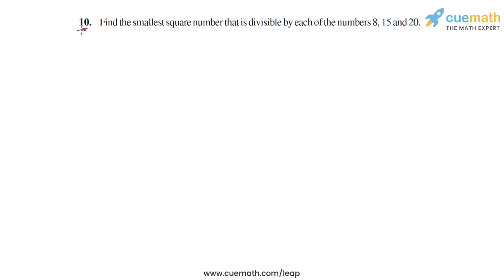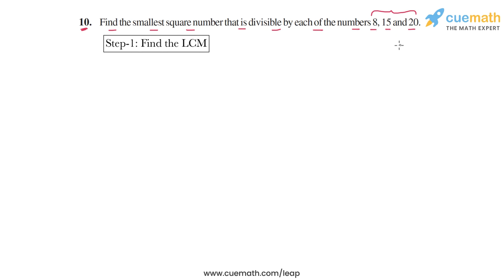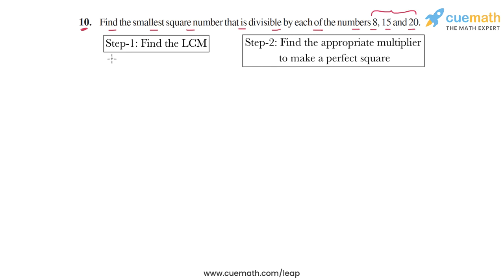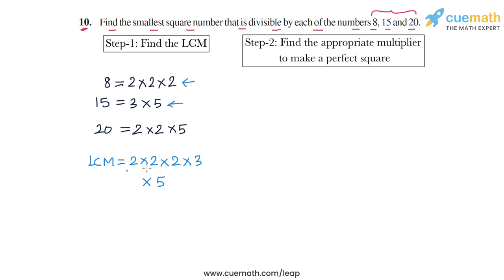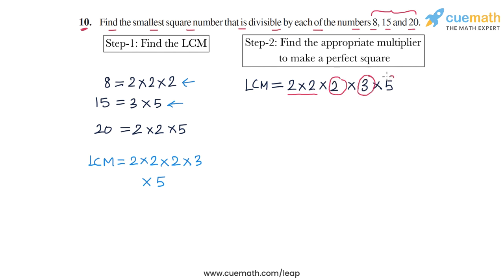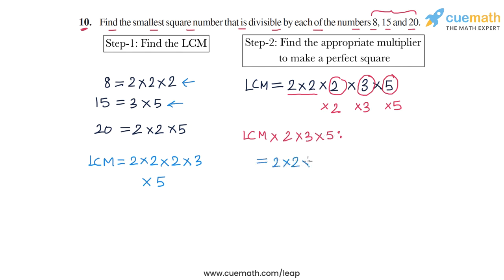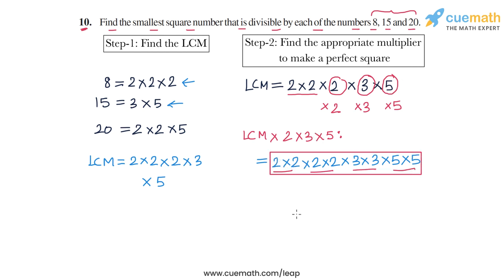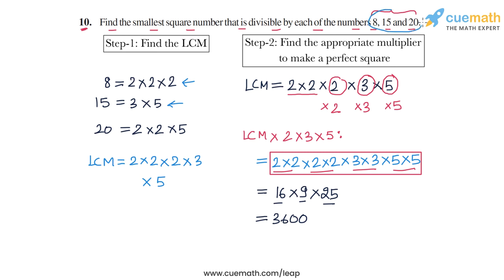Class 8 Chapter 6 Ex 6.3 Q 10 Squares and Square Roots Maths NCERT CBSE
To download pdf of all text solutions for this chapter click here NOW